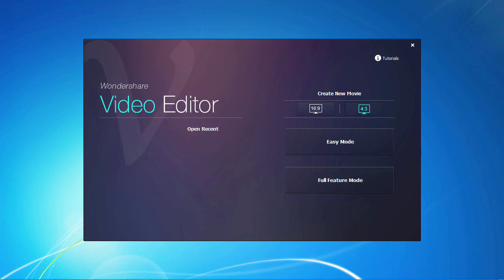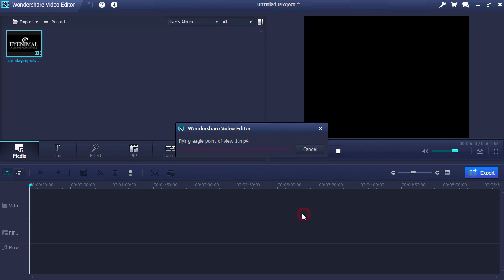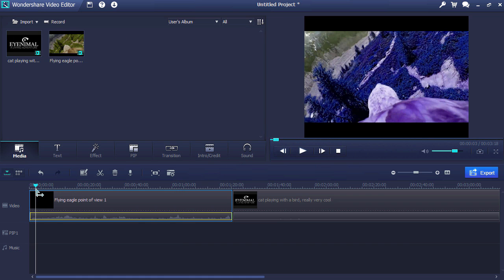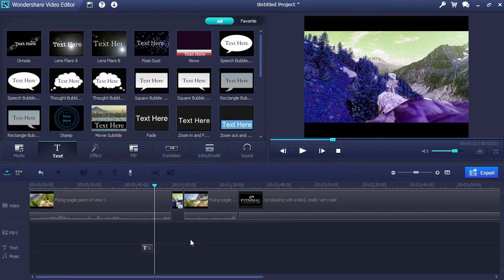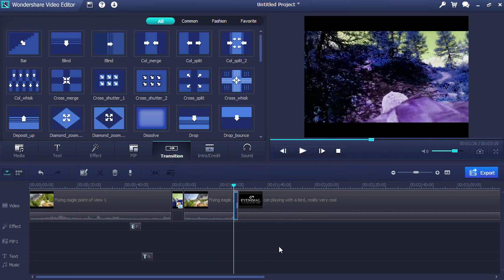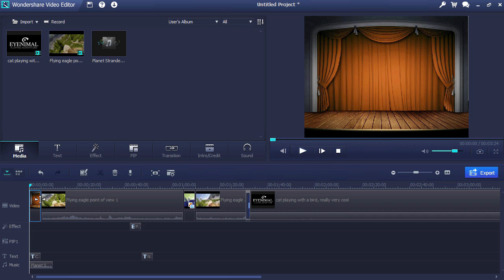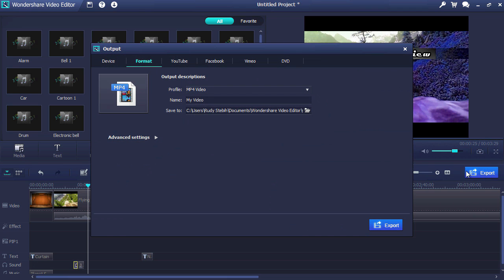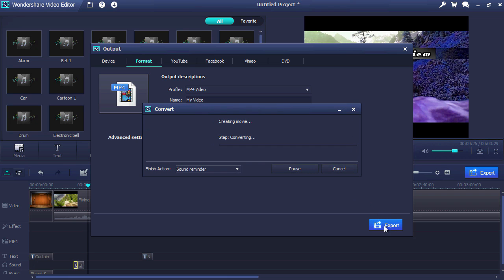Best Film Editing Software That's Easy To Use 2021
Are you looking for the best film editing software? This is the best film editor software available for non-professionals.

No need to look anywhere for the best film editing software for Windows. This is the best professional film editing software available right now. The best film editing software that can be used by anyone. Download this easy film editing software, specifically the best film editing software for PC by clicking on the link above.